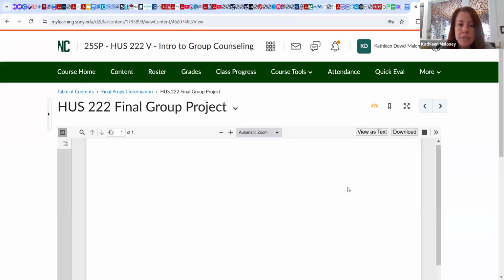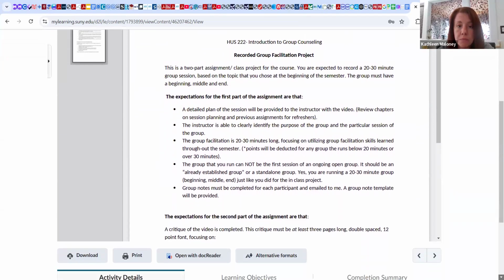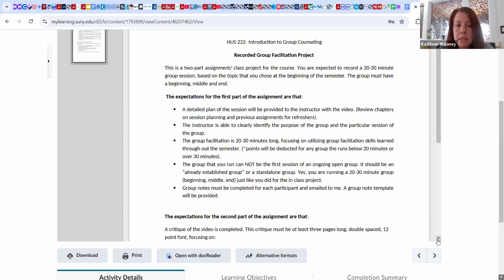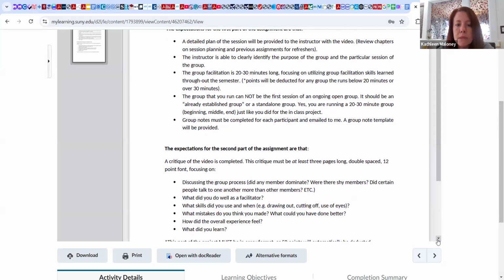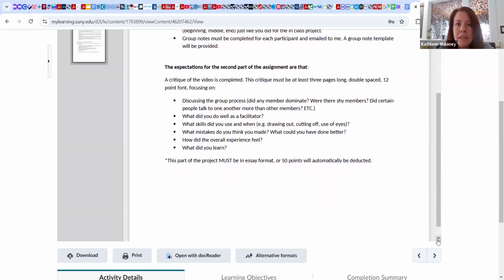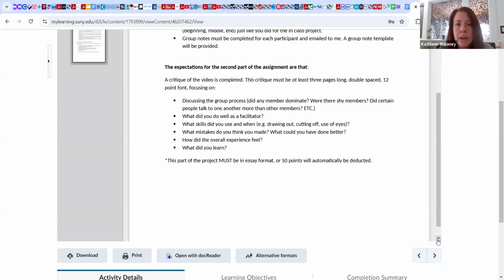GMT20250226 133058 Recording 1920x1030